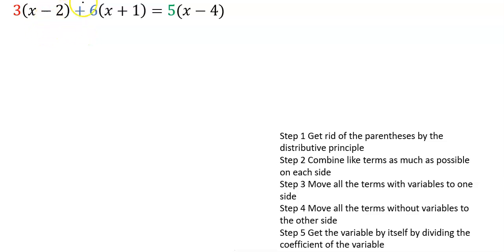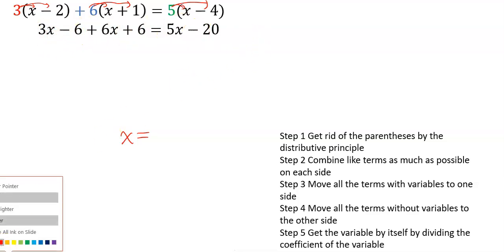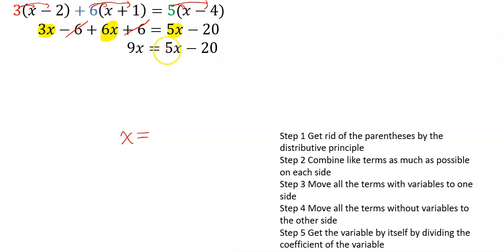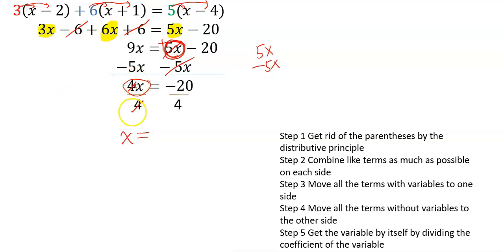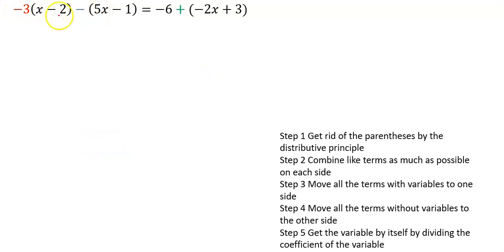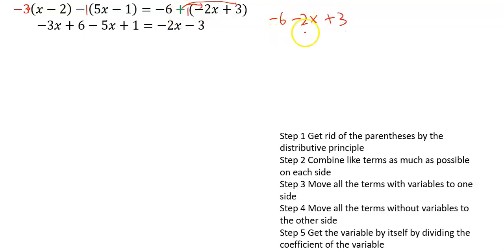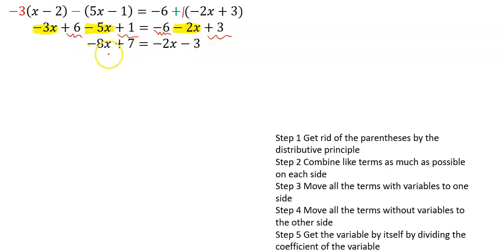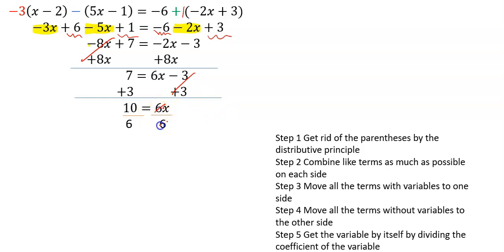Solve Linear Equations with Parentheses